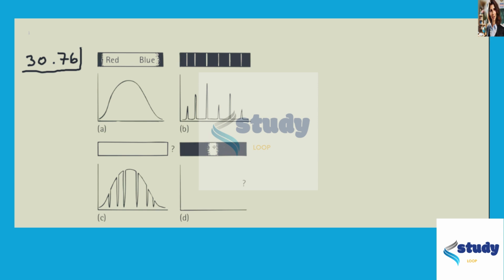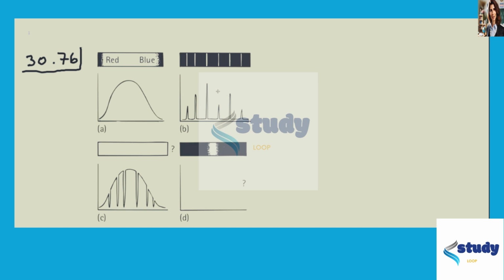[Physics] Sketch (a) shows a radiation curve of an incandescent solid and its spectral pattern as pr